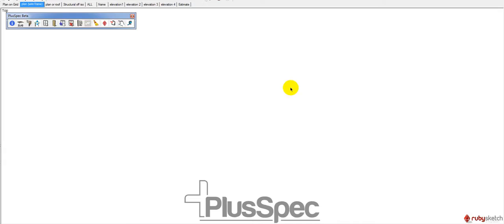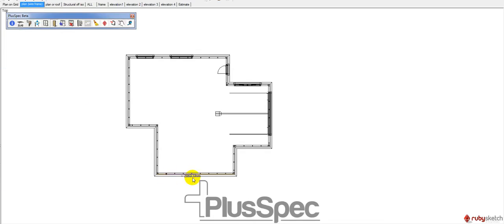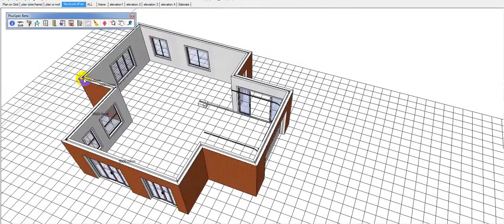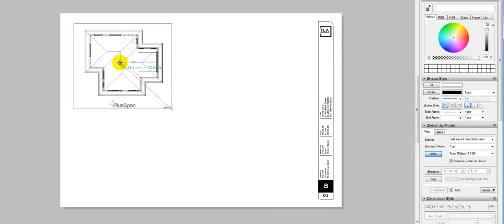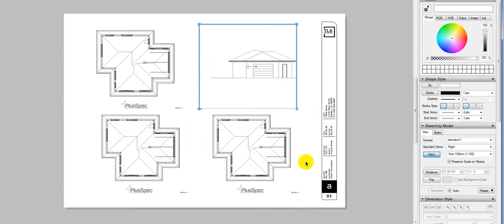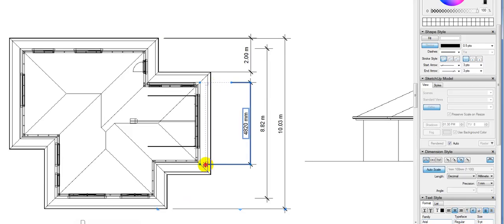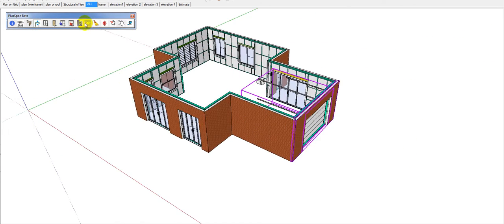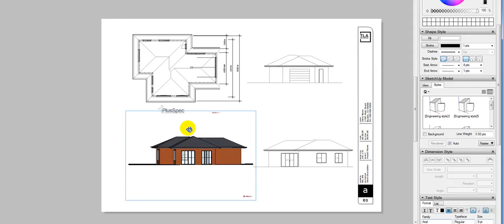Sketchup to 2d using layout and PlusSpec. There is no easier way to document a project.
Drawing in 2d using Sketchup is very easy when you have the right tools. In this video Andrew Dwight shows the drawing of a 3d model, adding windows, doors and rooves through multiple walls. The video shows how to dimension, annotate and how to modify a model in 3d and modify your 2d plan. This is a basic domestic over view of several methods yet there is a lot more that can be done, including commercial and high rise construction. One correction to the video is: In Layout, when auto render is on it is not necessary to individually up date each view in Layout. oh and sorry about the broken arm.
To find out more go to the PlusSpec or RubySketch website.
We offer training and we also have a full library of components included with the software for free.
The PlusSpec software will cost $395 AU for a short time only and is available currently in Australia, soon the world.

Plusspec Team.